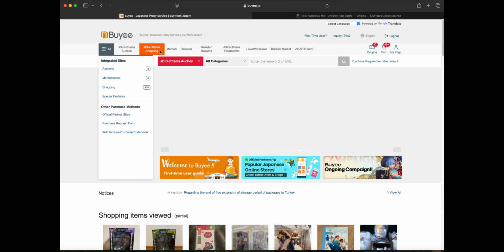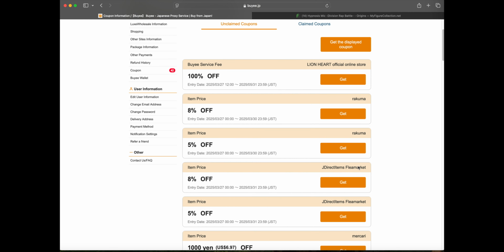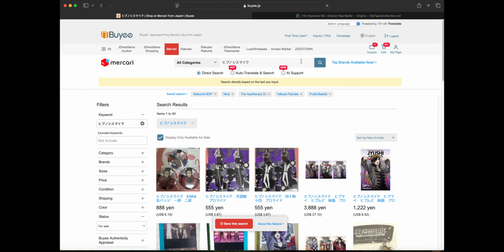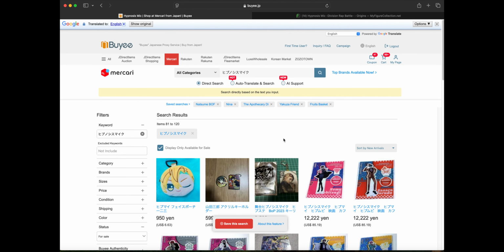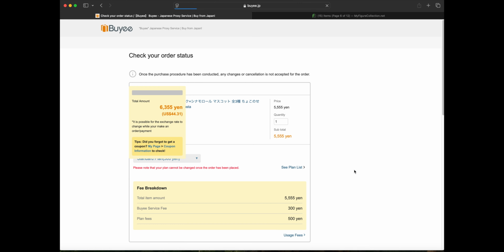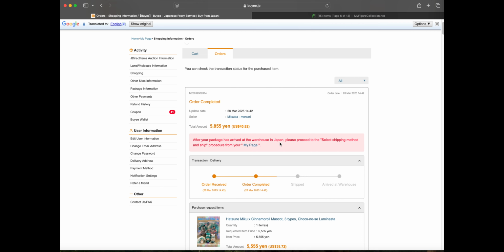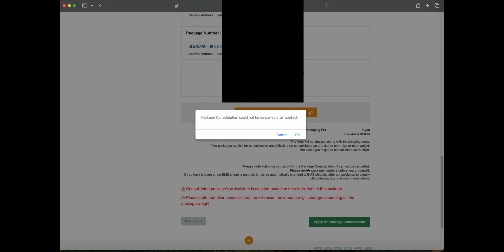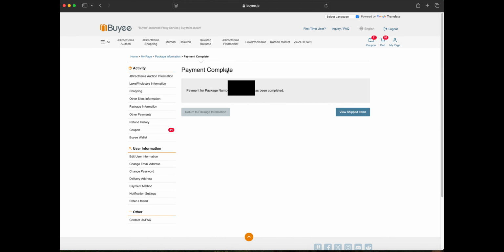How To Get Good Deals On Anime Figures | Buyee Tutorial & Haul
I hope this was helpful and that the way I had to block out personal info wasn't too annoying lol. Got my buyee order in and I could not be more happy with all the figures I got! Always an easy shopping experience and always can score some amazing deals!

0:00 How to use buyee
10:47 Haul